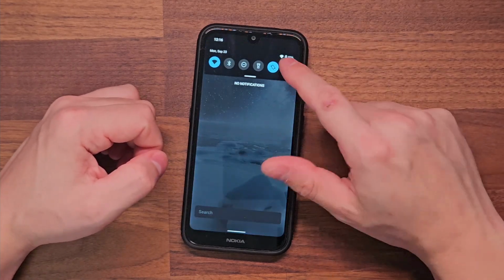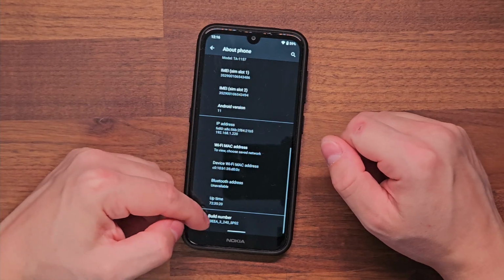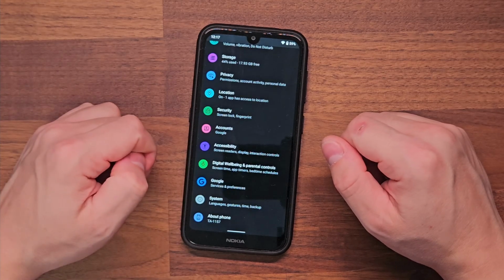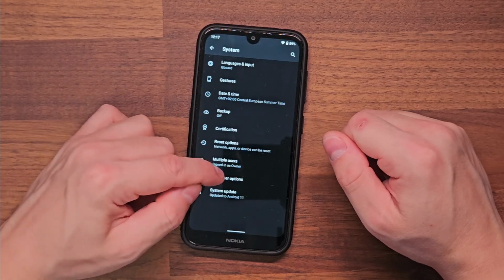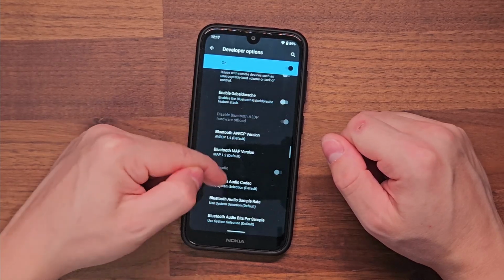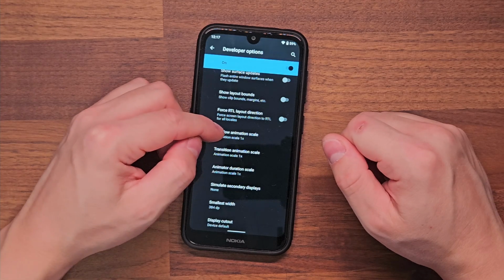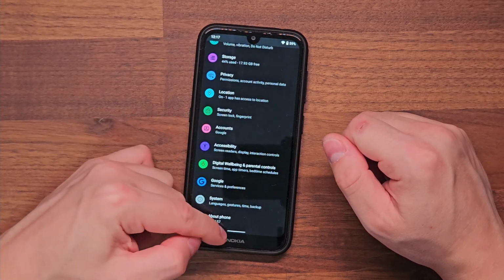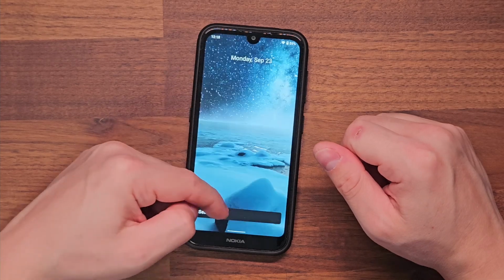How To Speed UP Your Phone in 30 seconds!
Is your phone running slower than a snail? 🐌  In just 30 seconds, I'll show you simple tricks to boost your phone's speed and get it running like new again! 🚀 No technical skills needed!  Watch now and say goodbye to lag! 👋